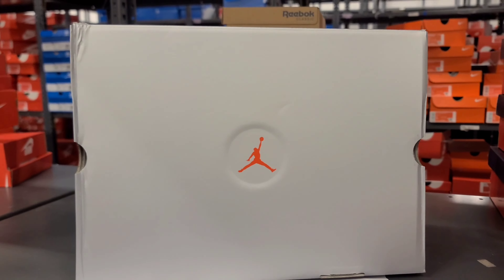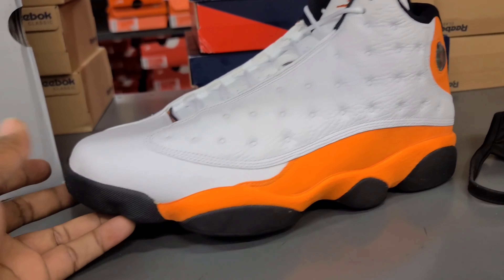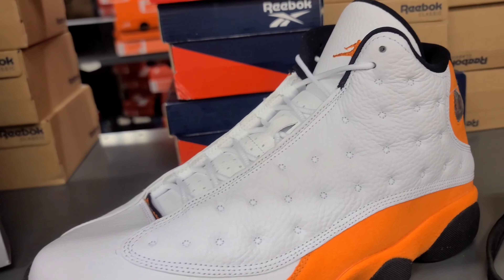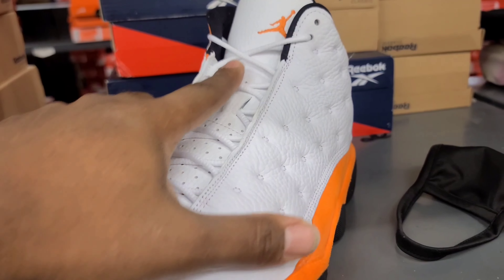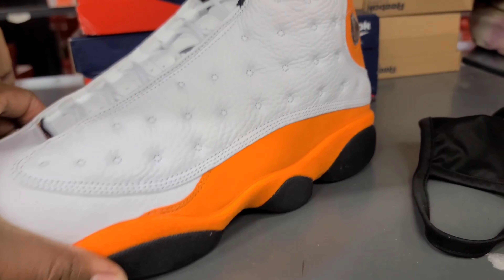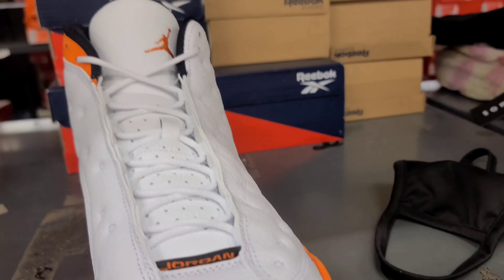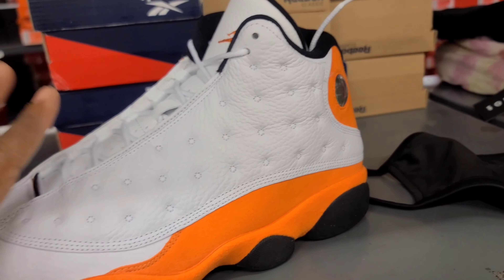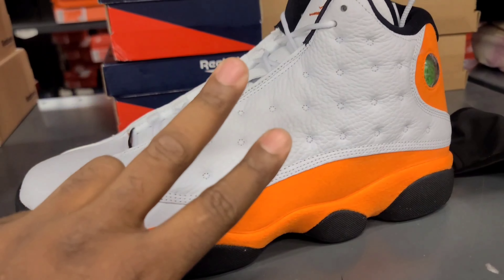In hand series: Jordan 13 "Starfish"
in hand look at the jordan 13 starfish releases January 2nd (or 16th) for $190